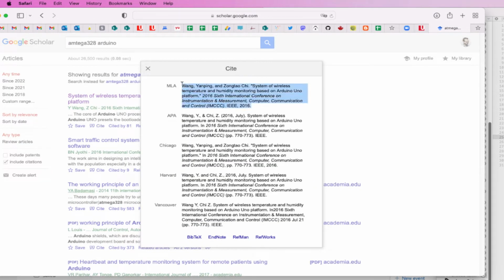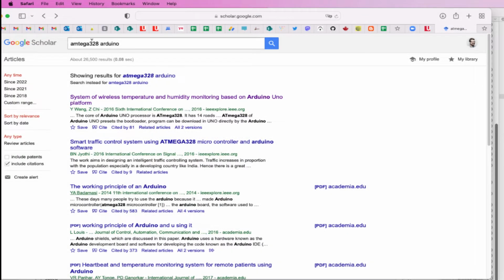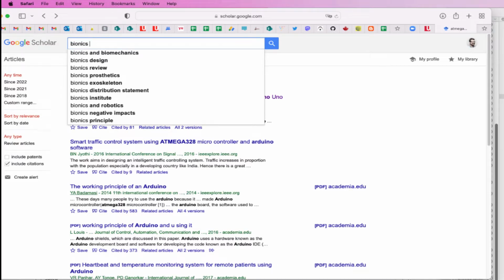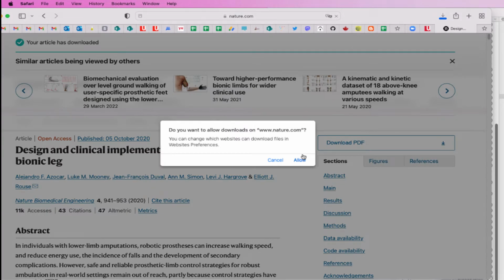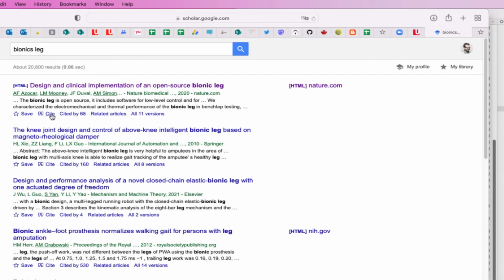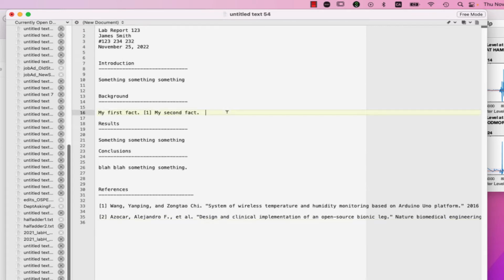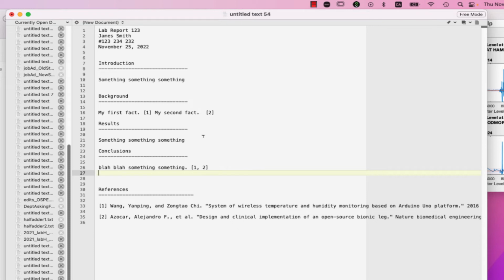Simple Citations for Engineering Students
Citations (references) aren't hard.  It's just important to be consistent and to be explicit about what works you used to make your report.